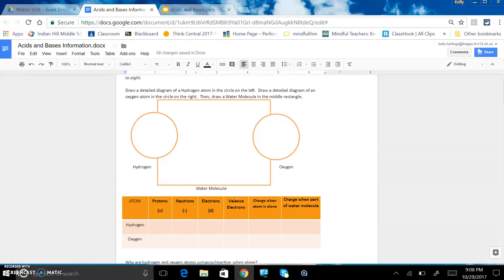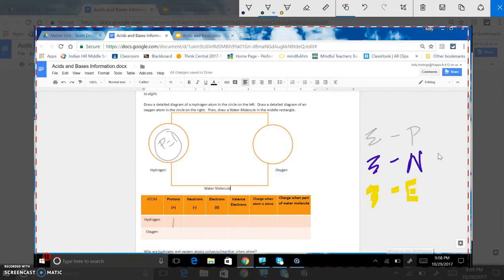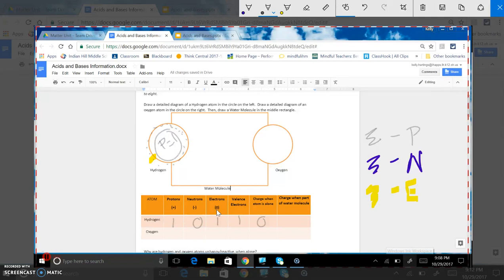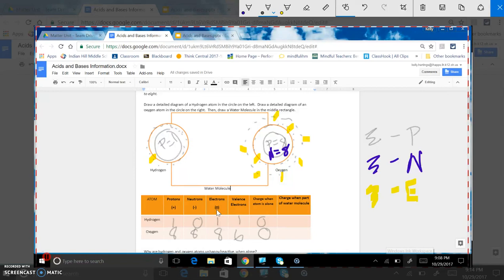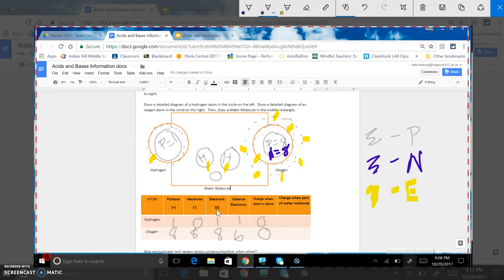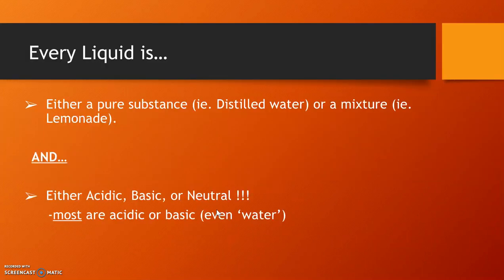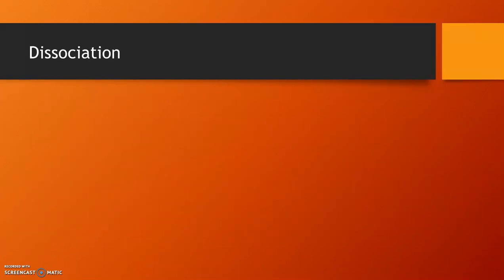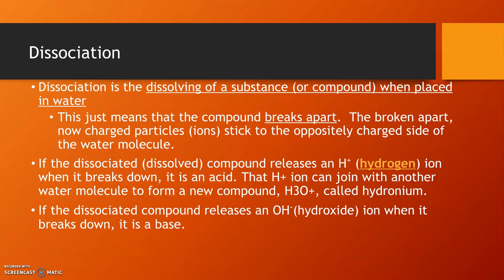Acid and Base ntbk entry